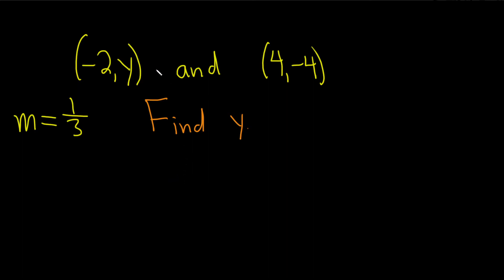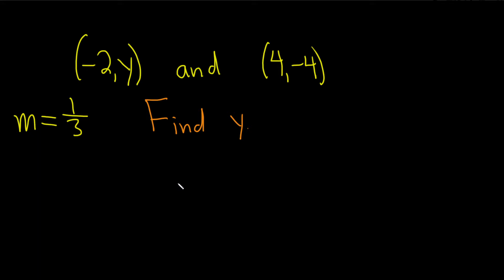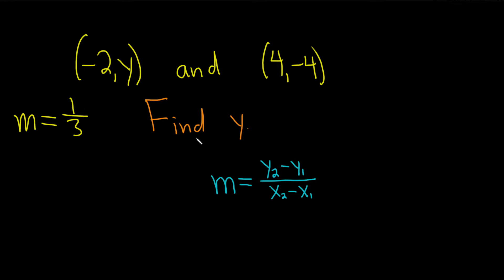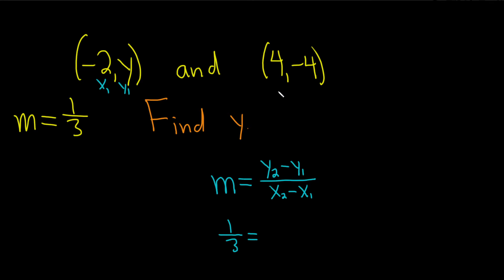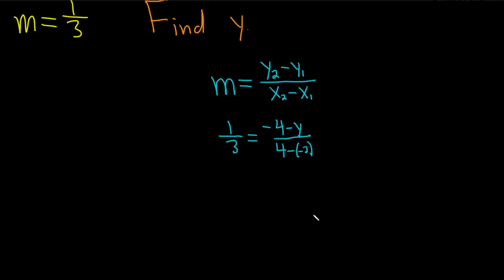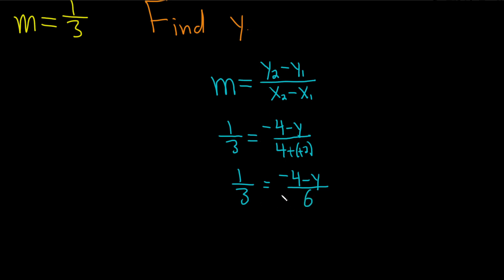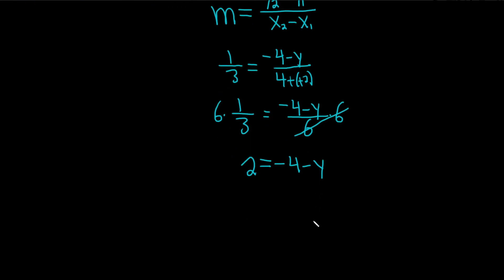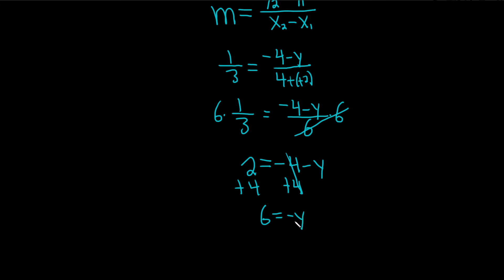Given Two Points and the Slope Find the Missing y-coordinate of the Point